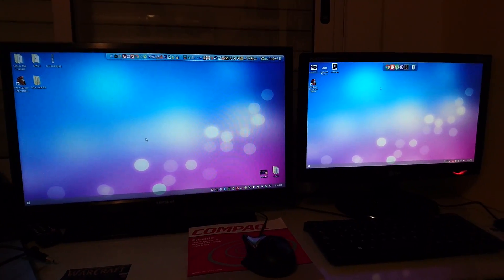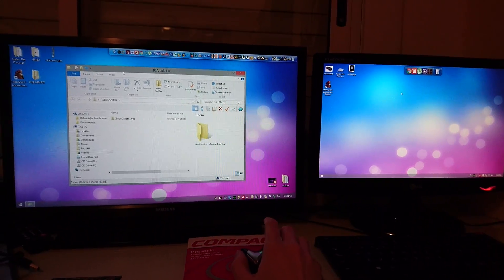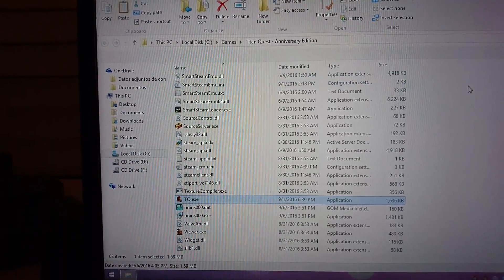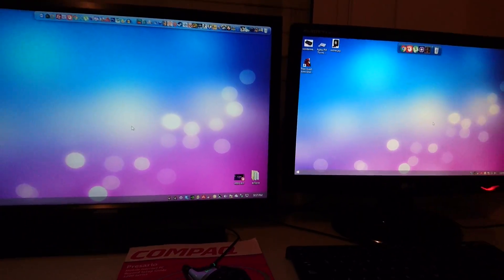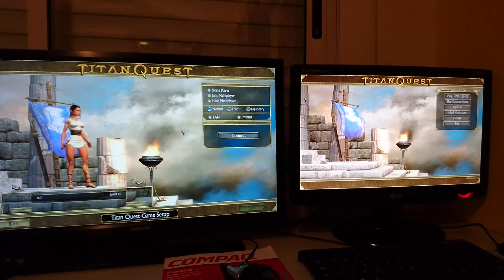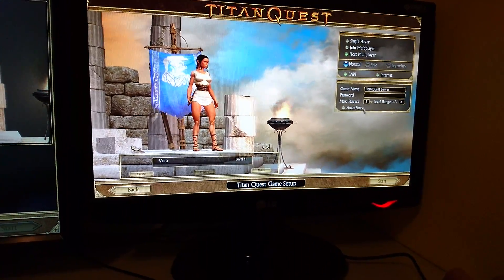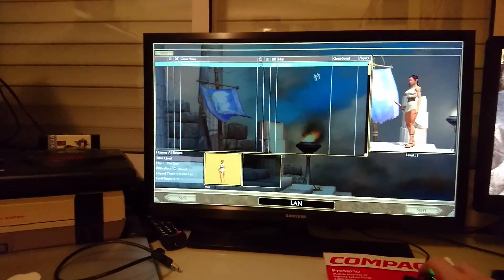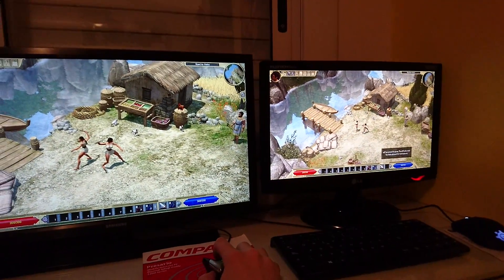Titan Quest Anniversary - offline LAN server tutorial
READ THIS VIDEO DESCRIPTION BEFORE ASKING STUPID QUESTIONS:

WHERE GET THE GAME?
lan works with ragnarok dlc as well if you have that

DO I NEED THE STEAMFIX? NO, JUST DOWNLOAD THE GOG VERSION

I CANT SEE ANYTHING IN THE SERVER BROWSER ! CANT CONNECT??
go to Control Panel\Network and Internet\Network and Sharing Center click on change adapter settings and disable all the adapters you dont use, and keep enable just the one you use to connect to internet. do the same with all PCs. now you should be able to create a LAN game and players should be able to see you and join.